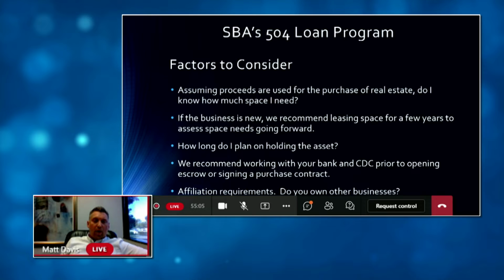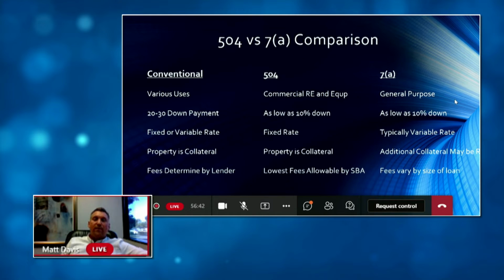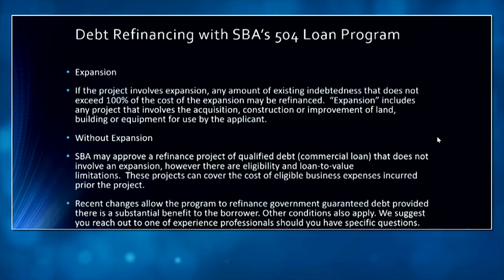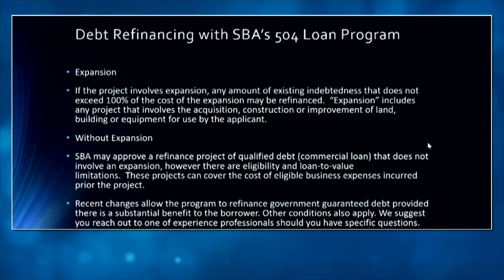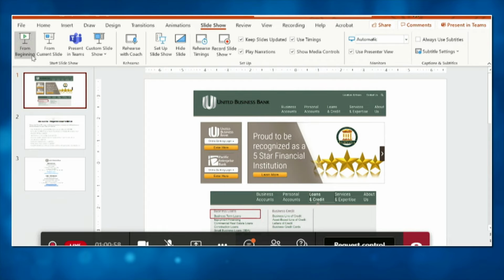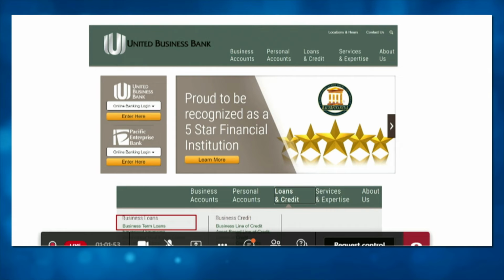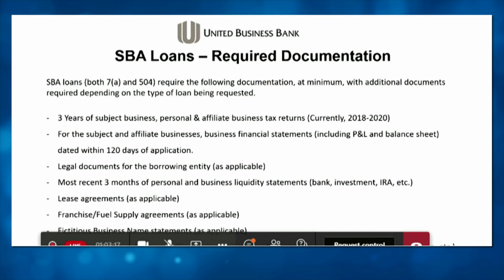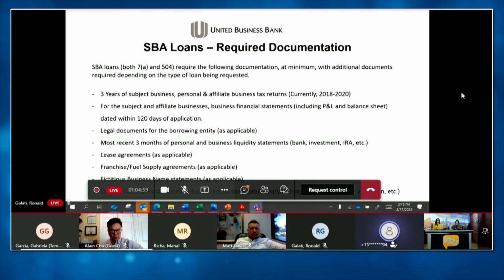MONEY SMART#280 - Phần 4 | SBA APPLICATION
Chân thành cảm ơn
Little Saigon TV